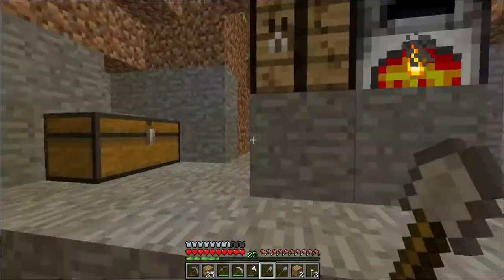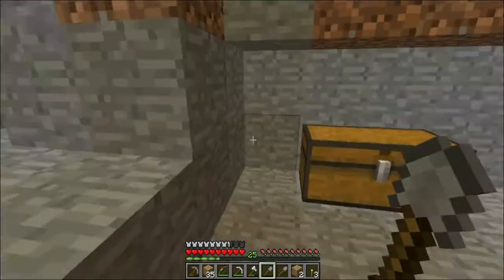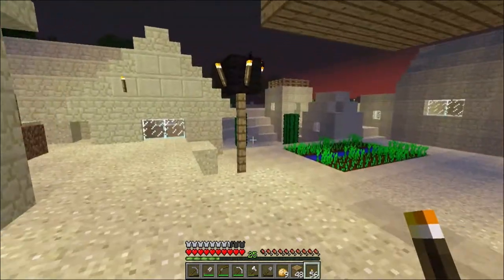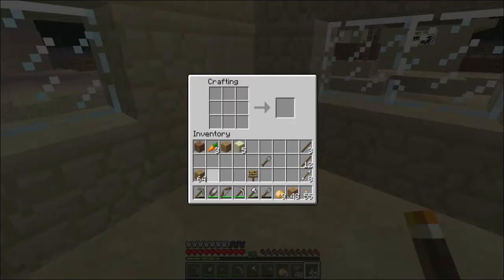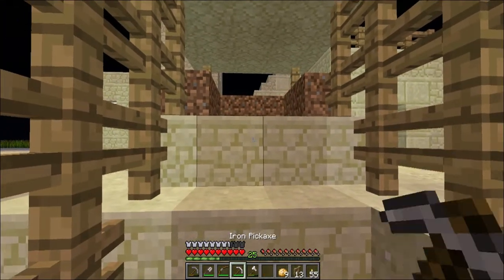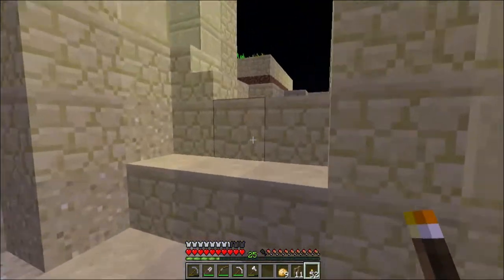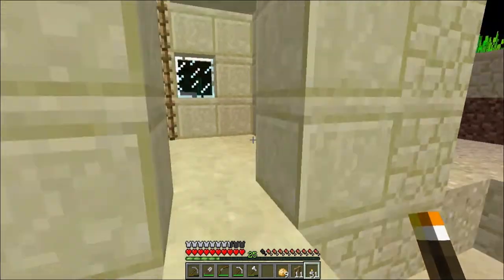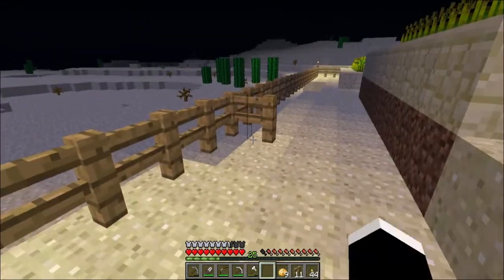Conquest of Minecraft - Episode 28 - Zombie Village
Togusa and Filer return to the site of the zombie apocalypse